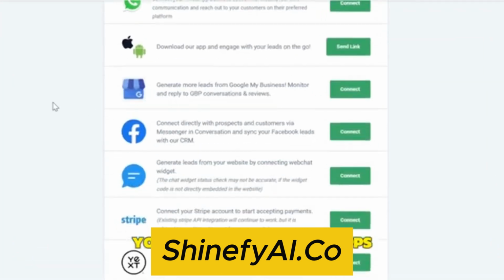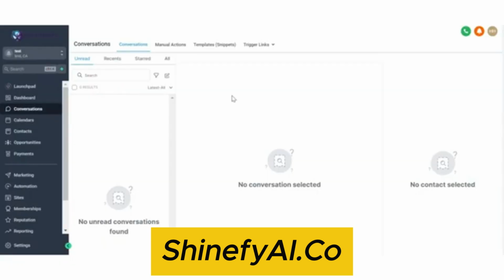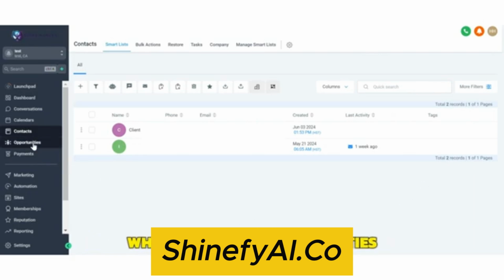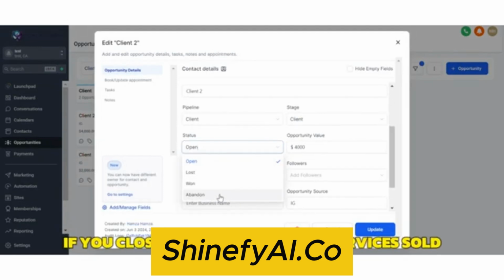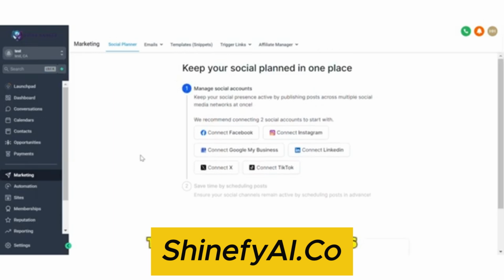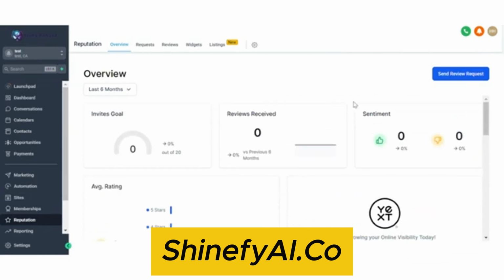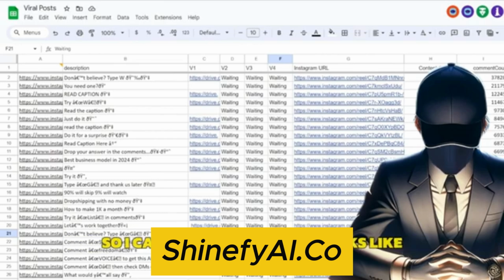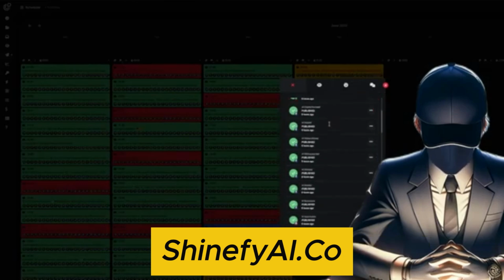GoHighLevel Complete Tutorial For Beginners 2024 (Complete Guide For Beginners)